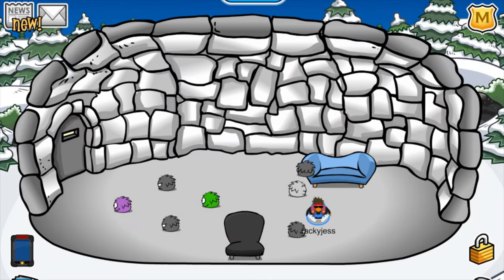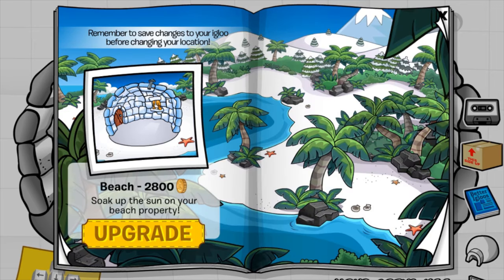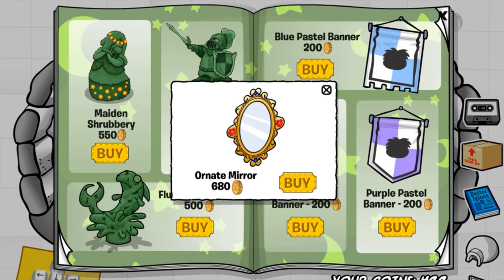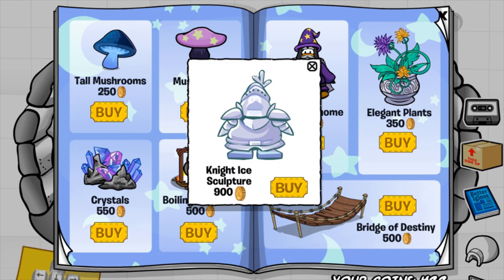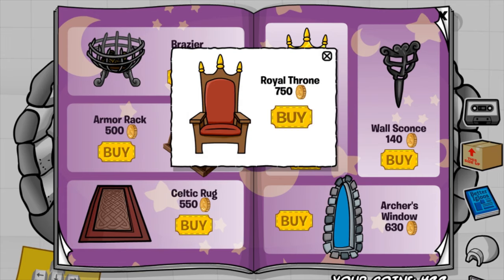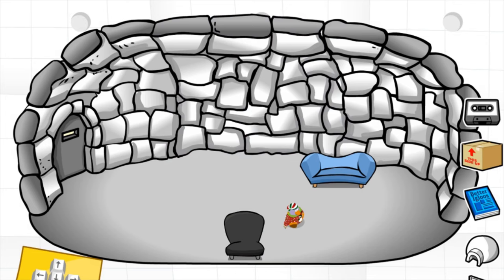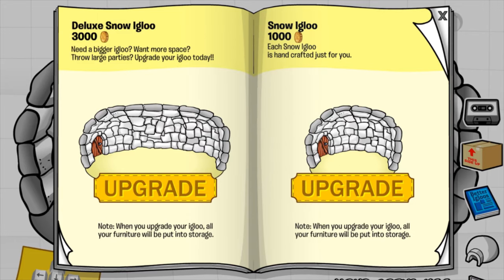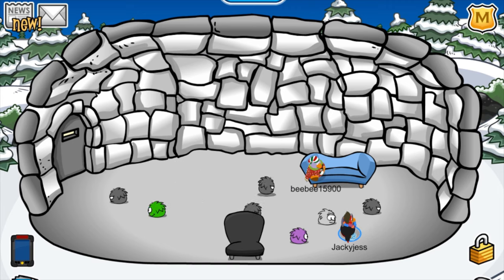JULY BETTER IGLOOS CATALOG CHEATS! New Location Backgrounds! (Club Penguin Rewritten)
Hey everyone! My name is Jackyjess and welcome back to another video, where today I will show you all of the secrets in the Better Igloos Catalog for July, 2019!